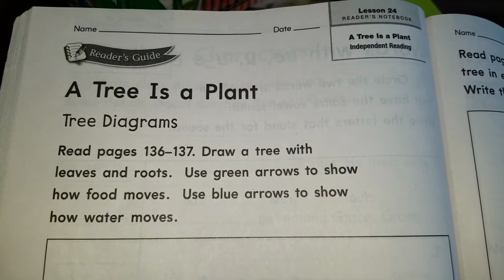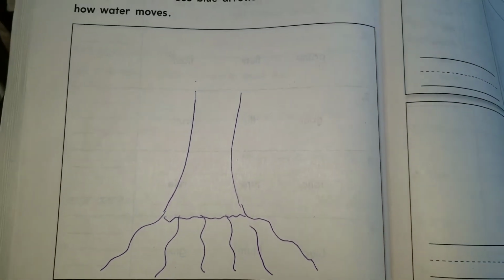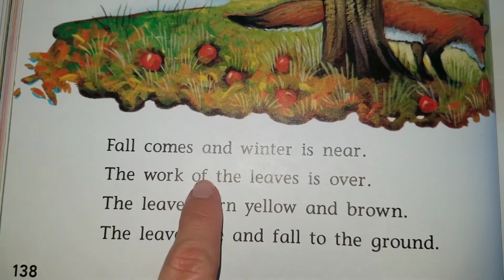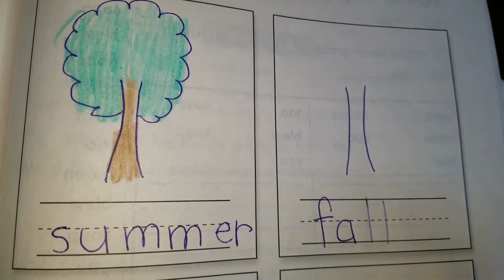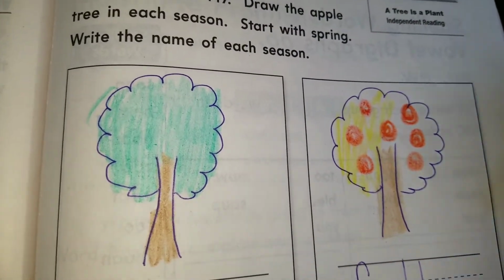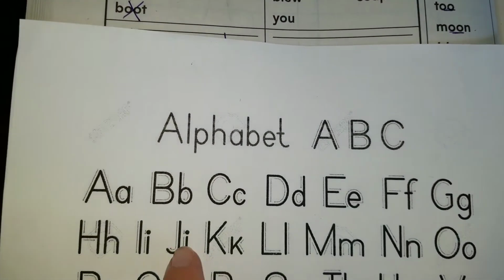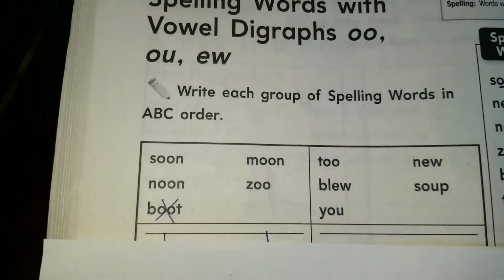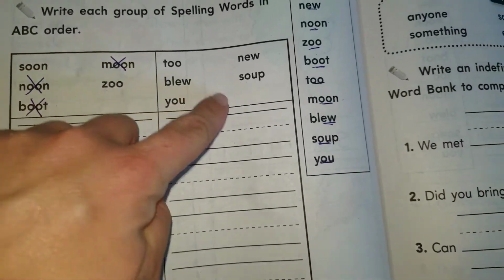Wednesday/Miercoles 4/15 Reading/L.A/Spelling/Phonics pages:130-132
This is the reading lesson for Wednesday 4/15